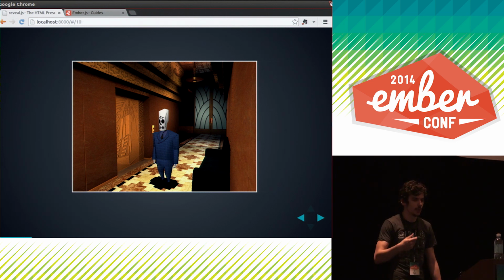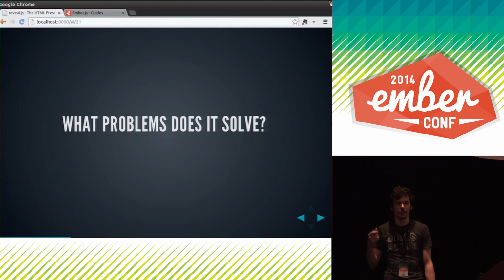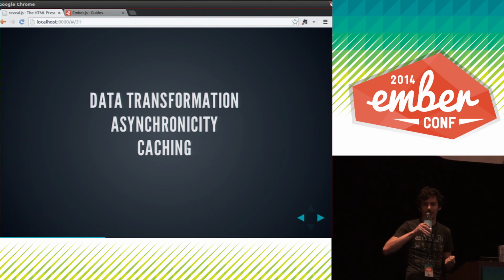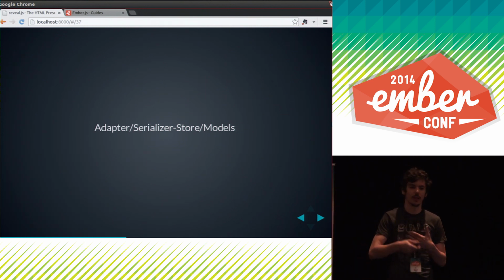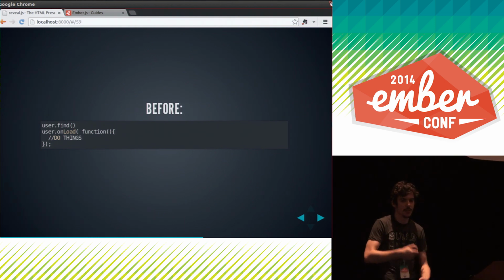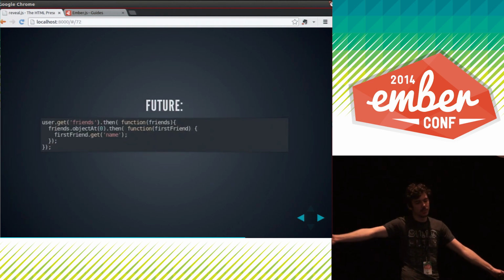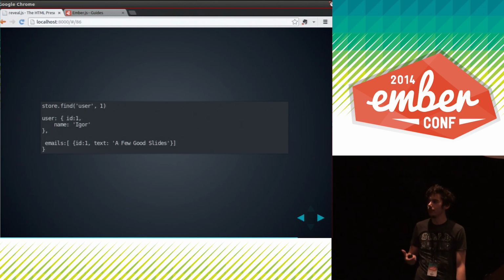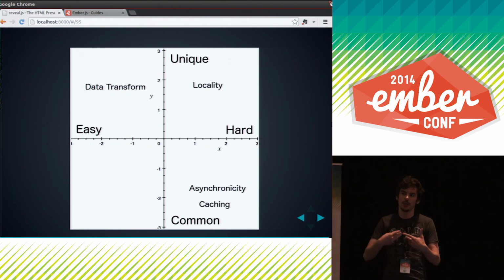EmberConf 2014 Ember Data and the Way Forward by Igor Terzic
Now with transcript. Show full description for more information.

Have you considered using Ember Data for your project, but were scared away? Have you tried using it and got stuck? Do you actually use it every day and wonder what the internets have against it?

In the last year Ember Data was refreshed, rebooted and is now better focused, slimmer and more approachable. This talk will walk you through the ideas behind the new Ember Data, help you decide whether it is right for you, and teach you how to easily extend it to suit your needs.

Note: You can currently find a work-in-progress transcript for this video at

In its current form, it should make the video much easier to follow. However, certain words and phrases are unclear and marked as such with time stamps.

Closed captions to the video are up and coming.